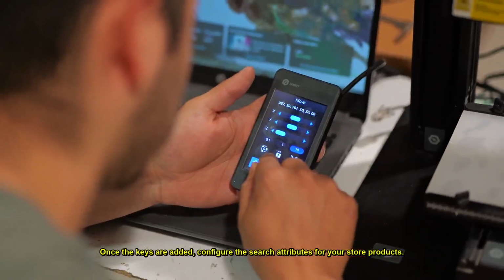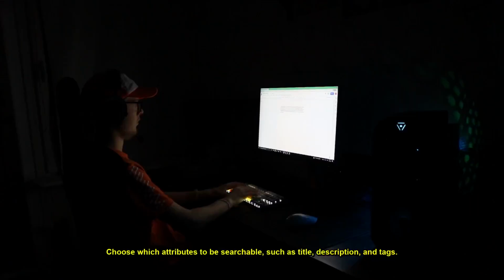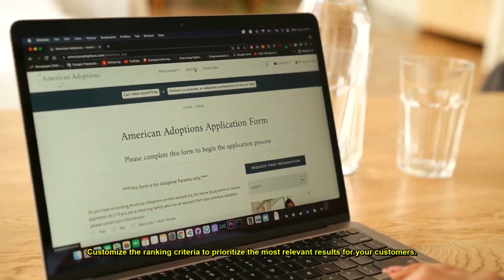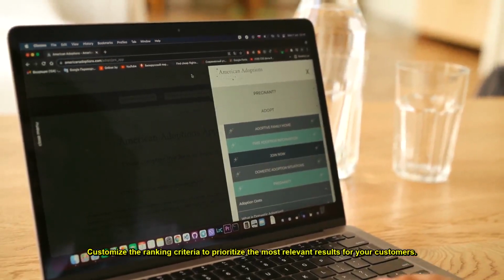How to activate Algolia search on Shopify for fast filtering - Detailed Guide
Unlock the power of Algolia search on your Shopify store with our comprehensive step-by-step guide! In this video, we’ll walk you through the entire process of activating Algolia for fast and efficient product filtering, enhancing your customers' shopping experience. Whether you're a newcomer to Shopify or looking to optimize your current setup, this tutorial has you covered. Don't miss out on boosting your store's performance and customer satisfaction!